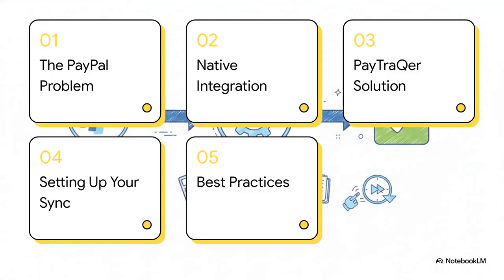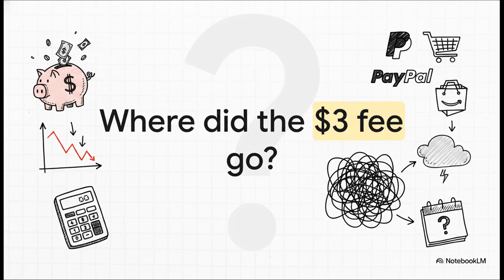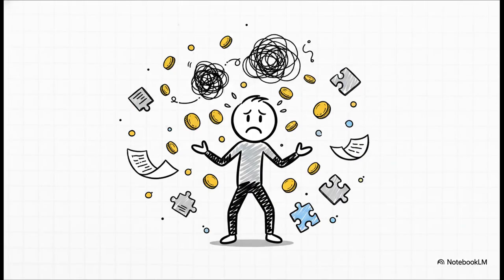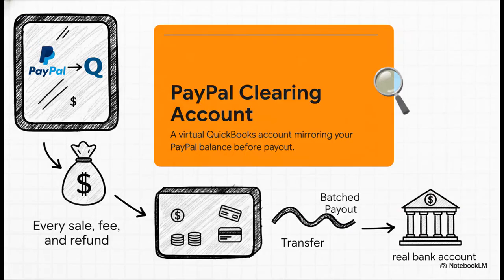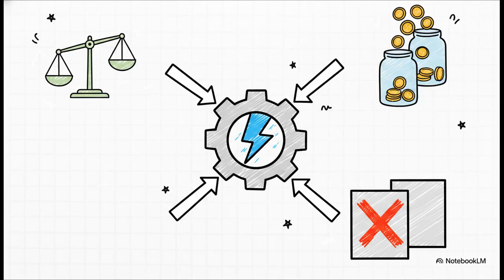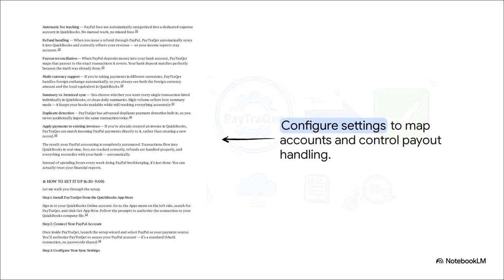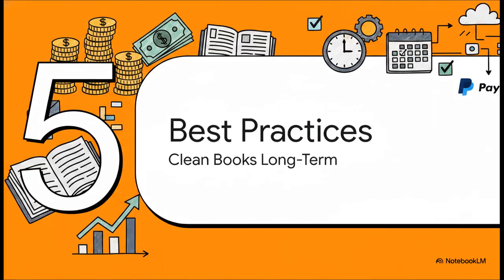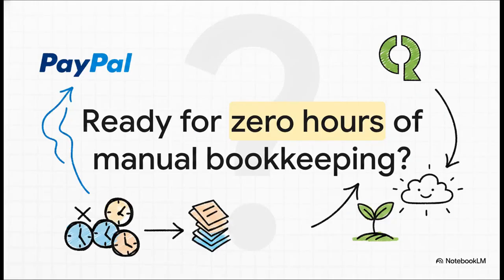How to Automate PayPal Accounting in QuickBooks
Are messy PayPal fees, unmatched refunds, and bank deposits that never match your sales reports making QuickBooks Online harder to trust? In this video, learn why the native PayPal to QuickBooks setup can create Profit and Loss issues and how to fix it with a cleaner reconciliation workflow using PayTraQer. Try PayTraQer free 👇

✔️ Why native integrations often create messy QuickBooks data
✔️ How to choose between itemized sync and summary sync
✔️ Best practices for keeping historical books clean

⏱️ 𝐓𝐢𝐦𝐞𝐬𝐭𝐚𝐦𝐩𝐬:
00:00 PayPal fees, refunds, and deposits can make QuickBooks messy
00:30 Why PayPal fees affect your Profit and Loss statement
01:21 Why native integrations fail for e-commerce bookkeeping
02:21 Fix PayPal accounting with PayTraQer
02:42 How a PayPal clearing account works
03:10 Choose itemized or summary sync for your workflow
04:00 Set up your PayTraQer sync step by step
04:54 Keep historical books clean long term

📌 Use cases covered:
Reducing manual data entry for fees, refunds, and deposits
Keeping QuickBooks books cleaner over time